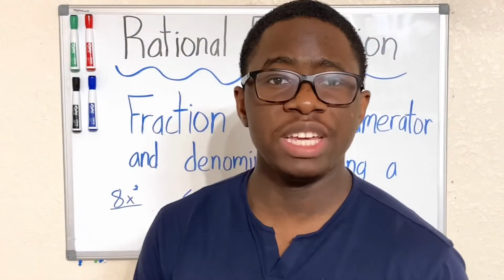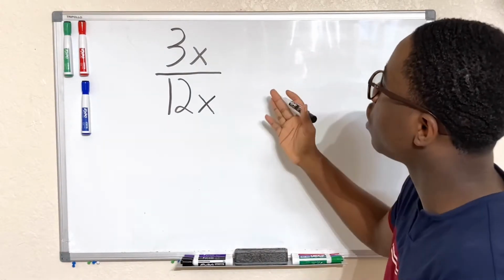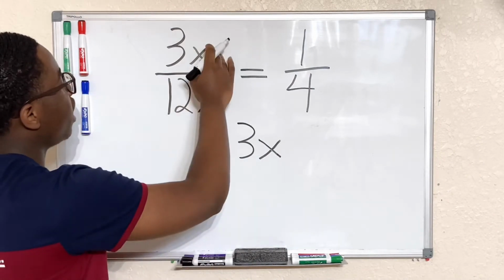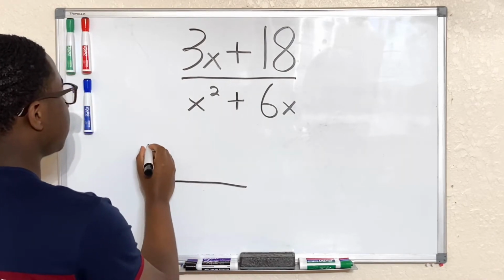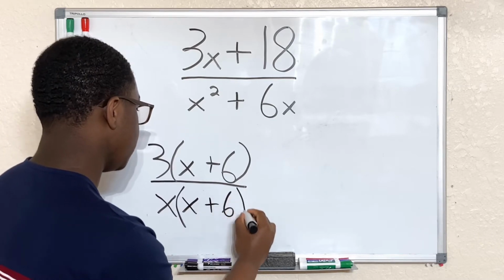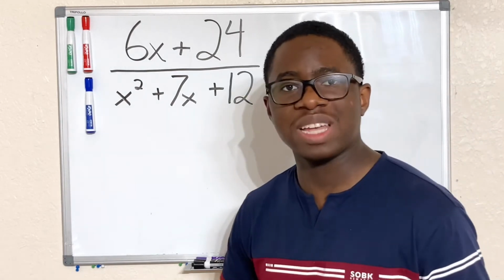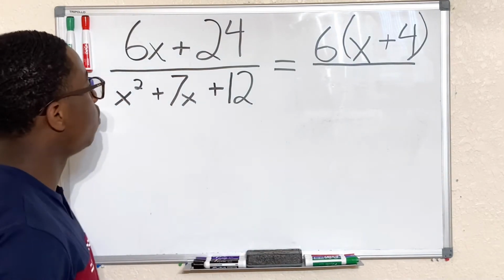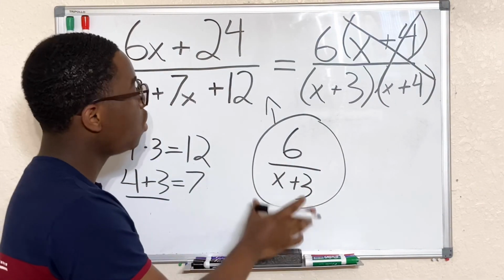How to Simplify Rational Expressions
What’s up everyone welcome back to Math by Isaac. Today we are taking on the challenge of radical expressions. How do we factor them? Where do we start?

In today’s video we are going to solve three different rational expression questions of different difficulty. Hope you learn something new!!

Drop in the comment section what you would like for me to do next.

You all the way down here🤩 wow you a real one🤞🏾